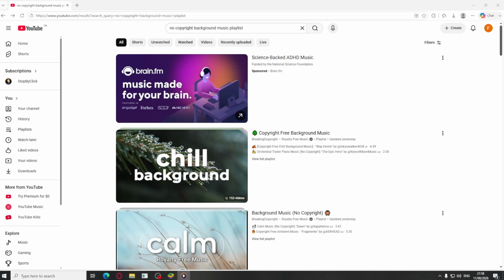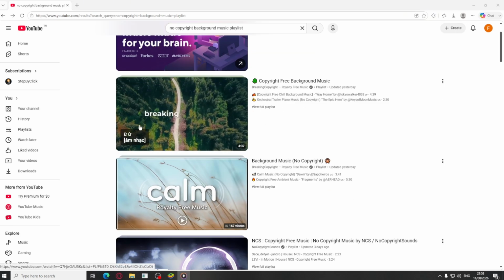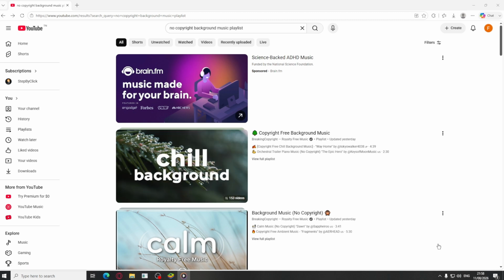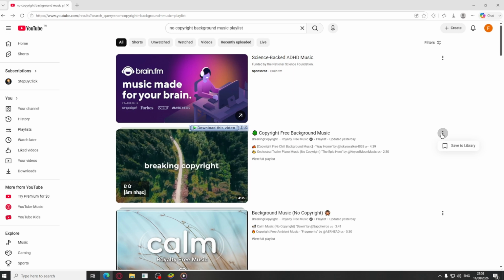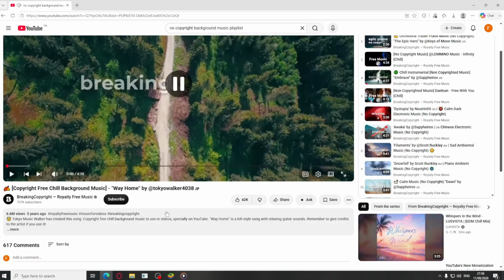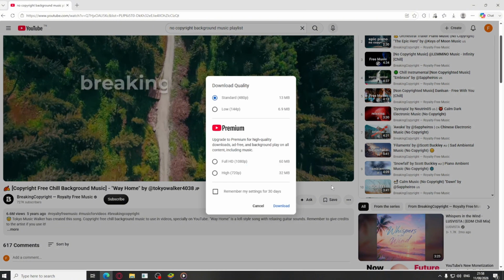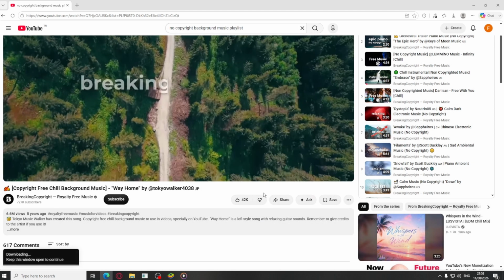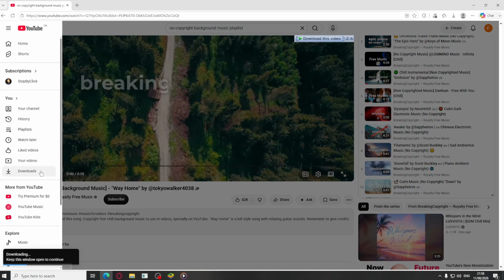How to Download a YouTube Playlist (2026) — Quick & Easy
Hey friends, in today's short video I'm going to show you exactly how to download a full YouTube playlist for offline viewing — and what you need to know about Premium requirements before trying.